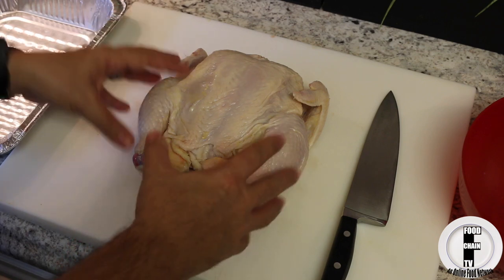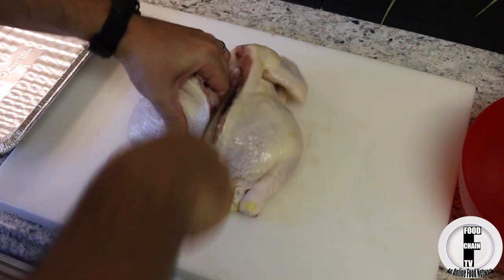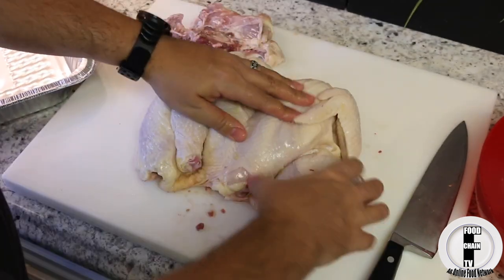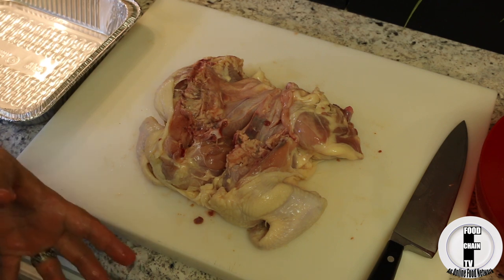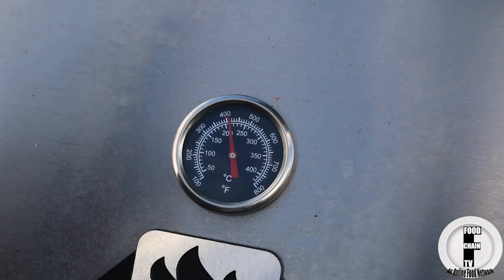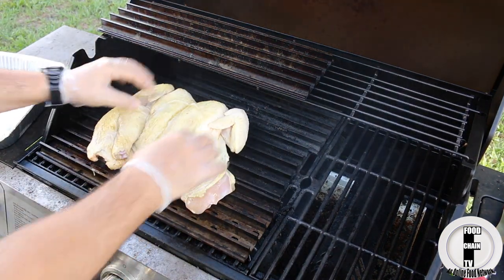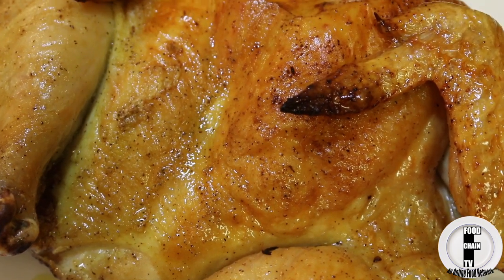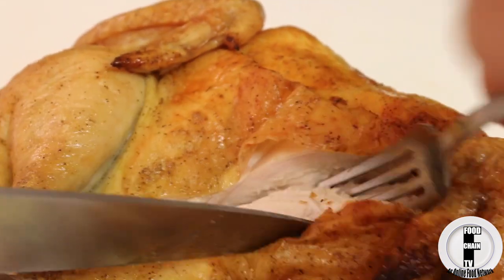How to grill whole chicken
In this video, you will learn how easy it is to cook a whole chicken on your bbq grill. By cutting the back off the chicken, spatchcocking it, and seasoning it with simple spices, you will have a perfectly juicy, crispy-skinned chicken in less than 90 minutes.